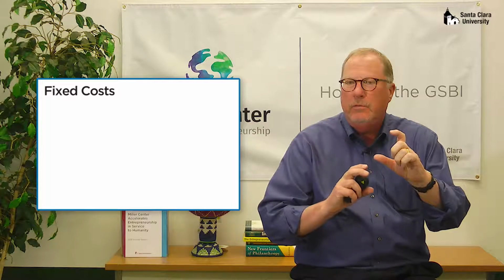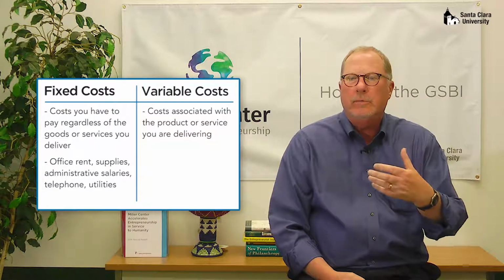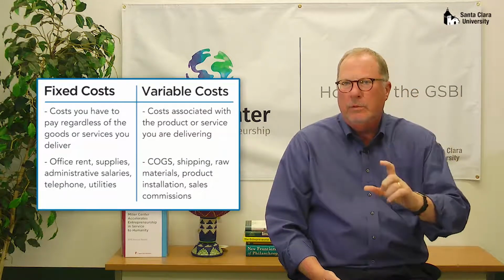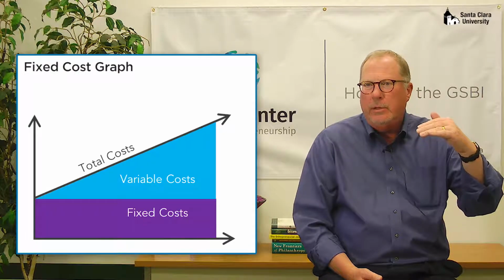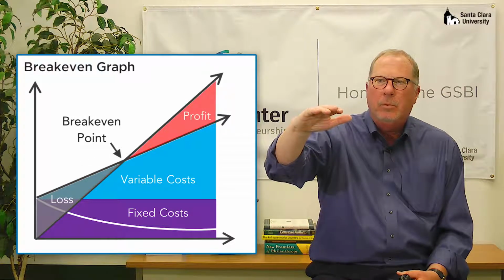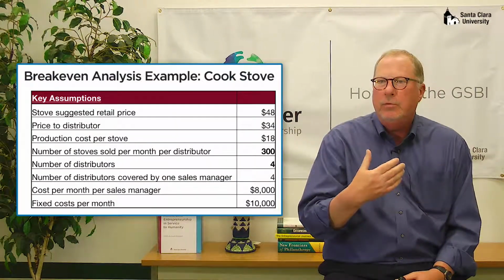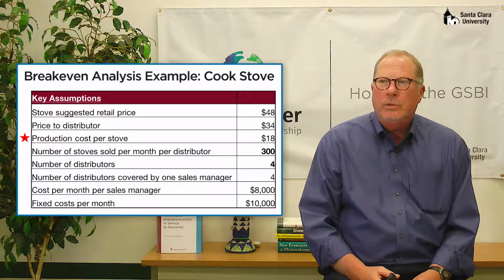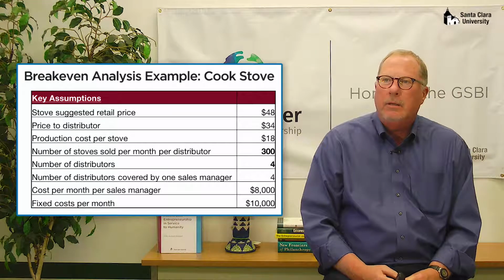Enterprise Economics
GSBI Online 5.3